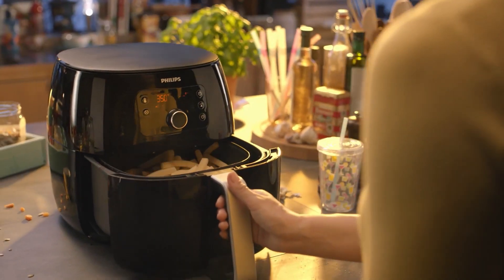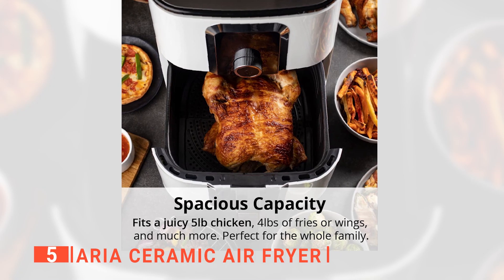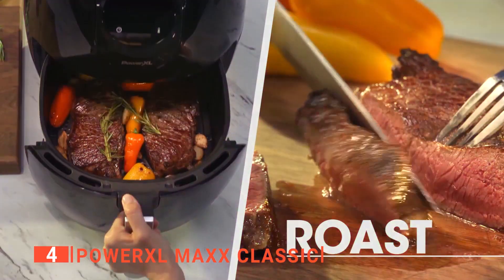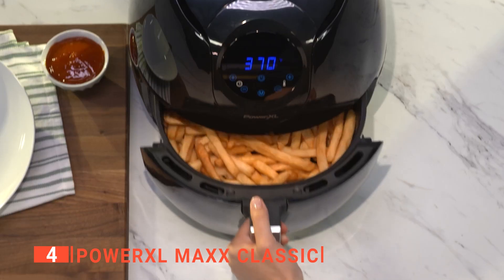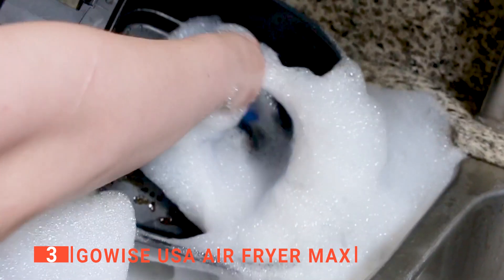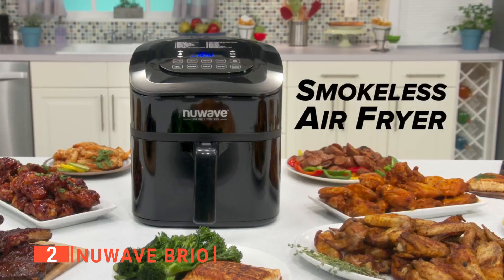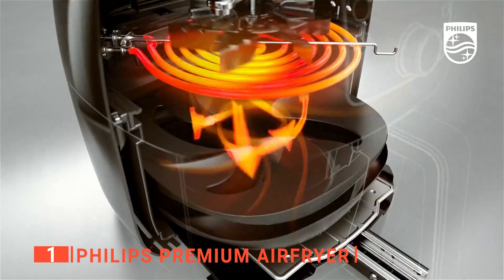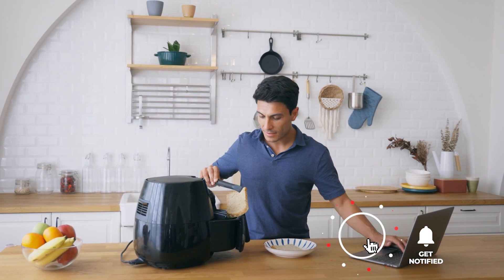TOP 5 BEST RATED Air Fryers for large families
Air Fryer for large families: Hey guys, in this video, we’re going to review the pros and cons of the top 5 best Air Fryer for large families for sale right now.

(paid links)
00:00 Intro
00:47 5️⃣ Aria Ceramic Air Fryer
03:07 4️⃣ PowerXL Maxx Classic
05:32 3️⃣ GoWISE USA Air Fryer Max
07:19 2️⃣ NUWAVE Brio
09:52 1️⃣ Philips Premium Airfryer

An air fryer for large families makes healthy cooking much easier and faster. With the right capacity, you can significantly reduce cooking time while providing your family with healthy fried food. Before you head to get one, you should consider its build, capacity, and functions. Watch this video to help you choose one suitable for your needs.

In today’s video, we are going to look at the top five best Air Fryer for large families available on the market today. We have made this list based on our own opinion, research, and customer reviews. We have considered their quality, features, and values when narrowing down the best choices possible. If you want more information and updated pricing on the products mentioned, be sure to check the links above.